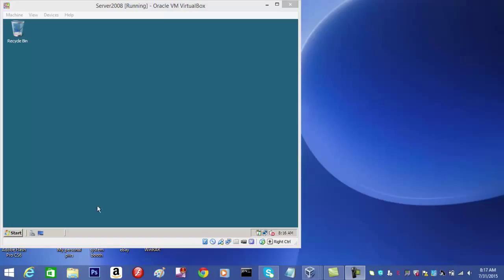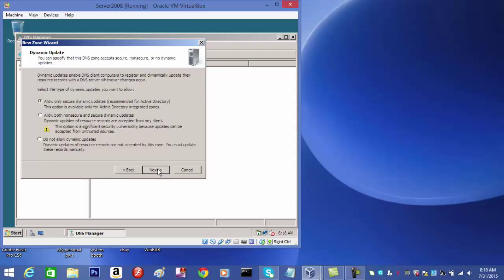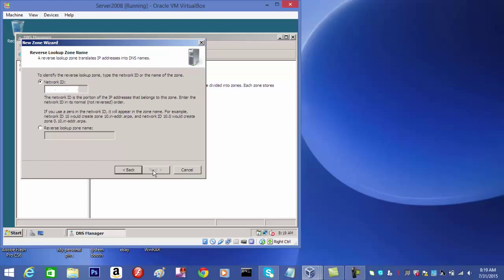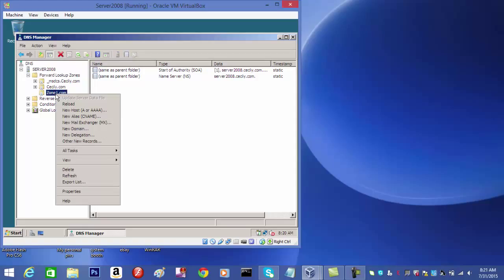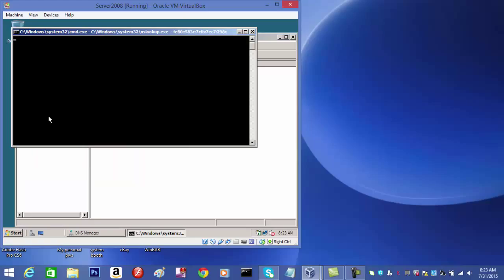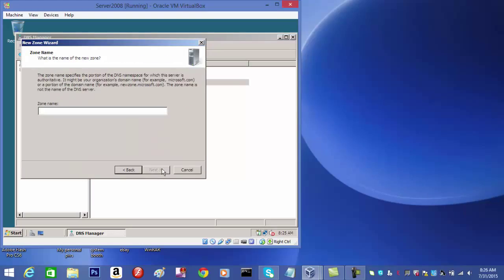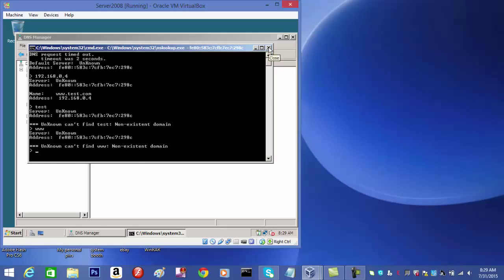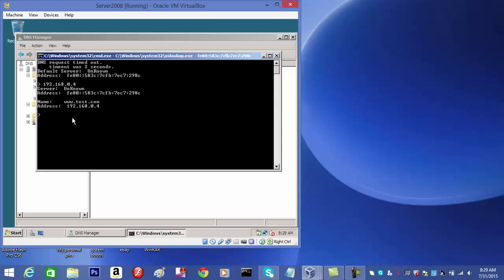DNS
Done by Cecily Maynard and Sean Garraway